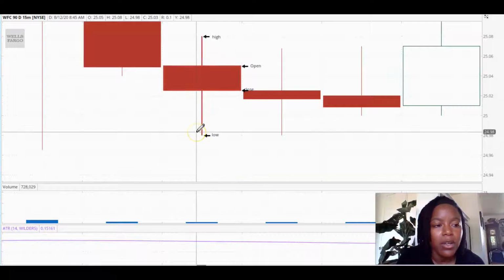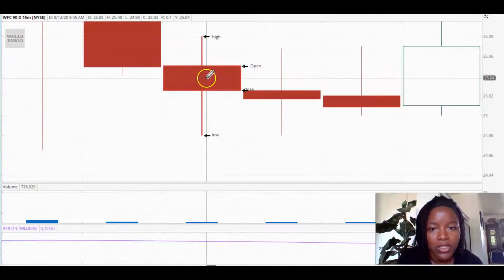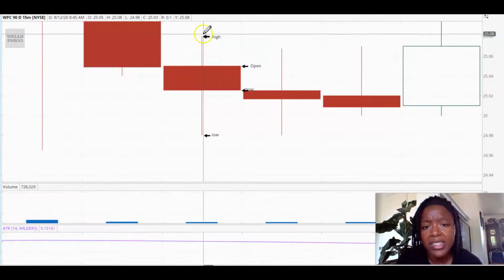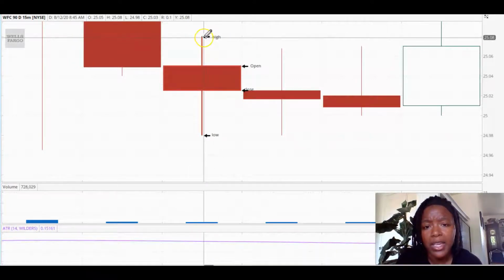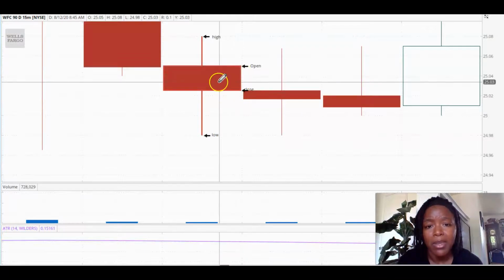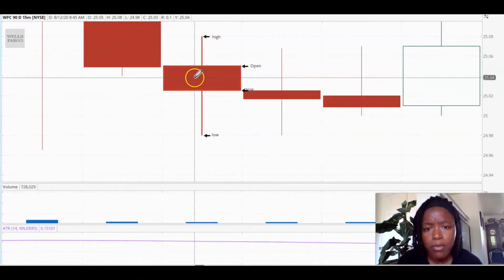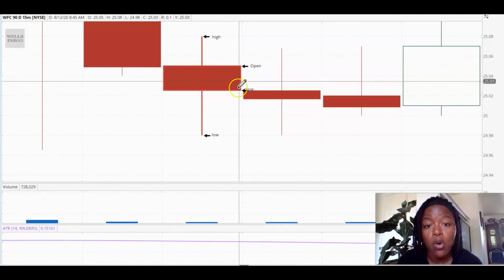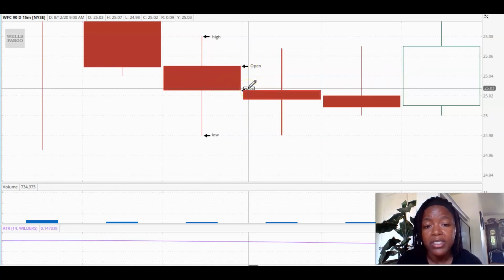How To Read Candlestick Charts (for Beginner Technical Analysis)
The video will breakdown what is a candlestick for Benninger.